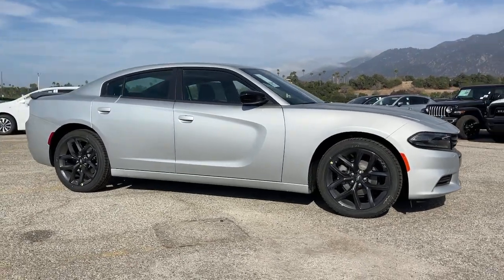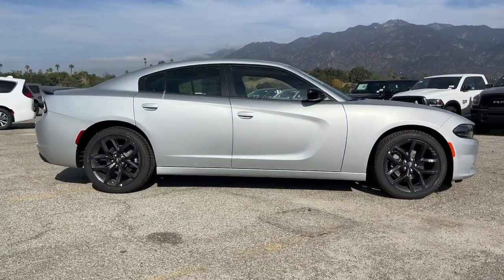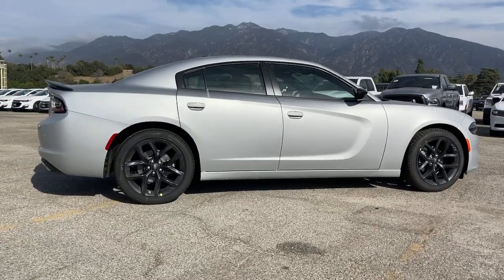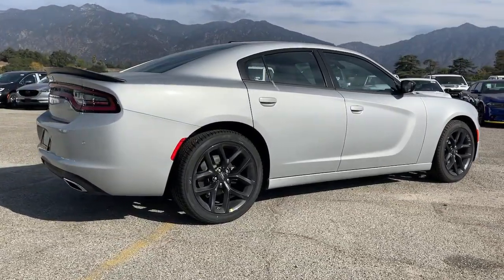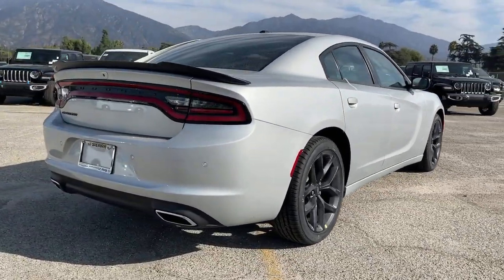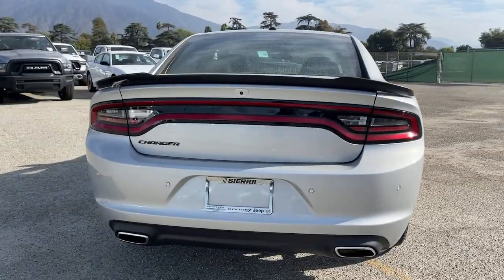2022 Dodge Charger Monrovia, Pasadena, Los Angeles, Montebello, Azusa, CA B239725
Triple Nickel Clearcoat New 2022 Dodge Charger SXT available in monrovia, California at Monrovia CDJR. Servicing the Pasadena, Los Angeles, Montebello, Azusa, CA area.

Monrovia CDJR
1305 S Mountain Ave